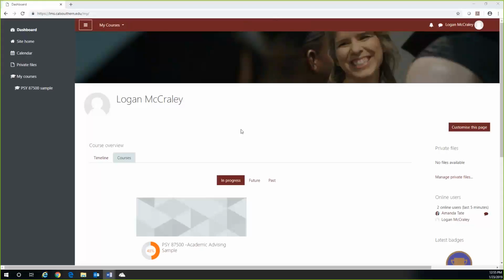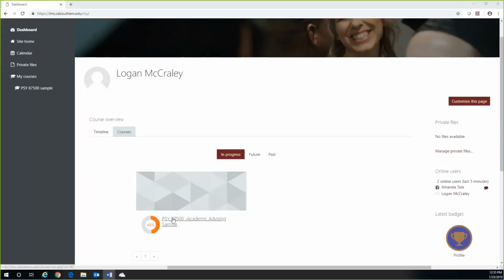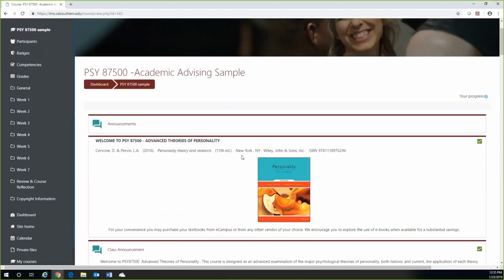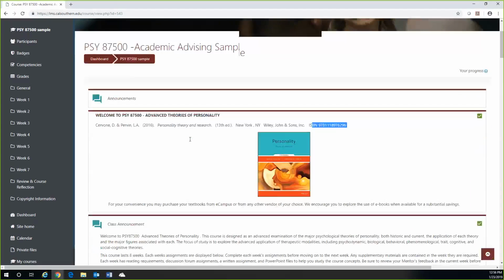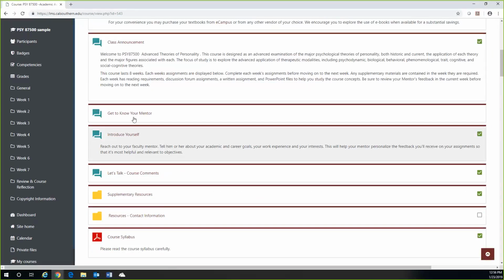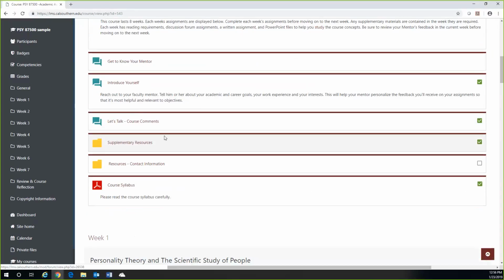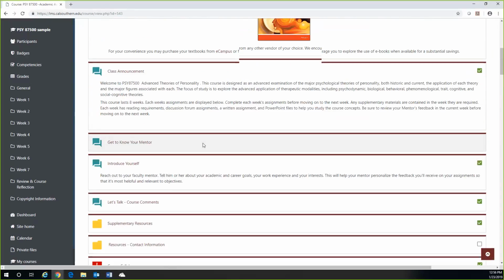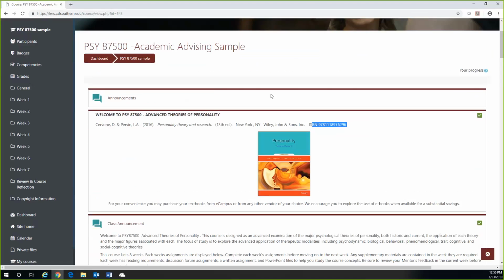How to Access Syllabus & Course Information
Moodle - How to Access Syllabus & Course Information